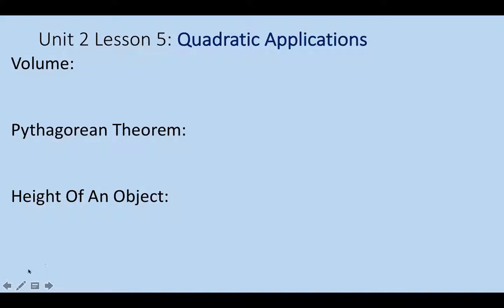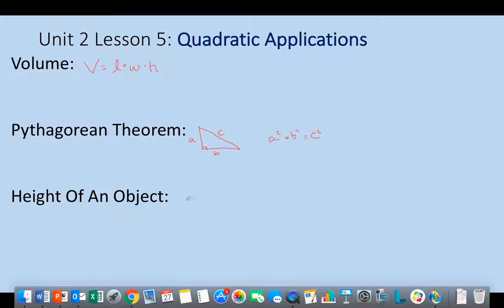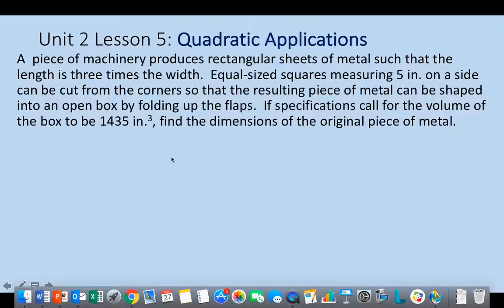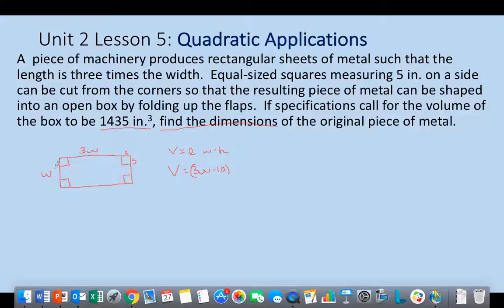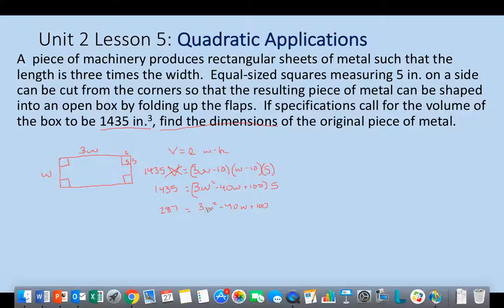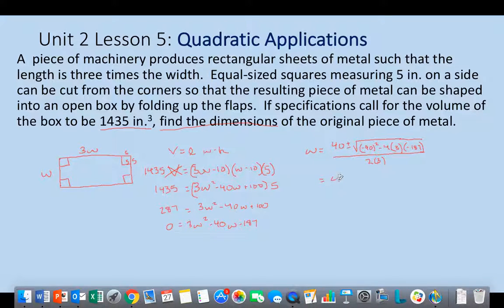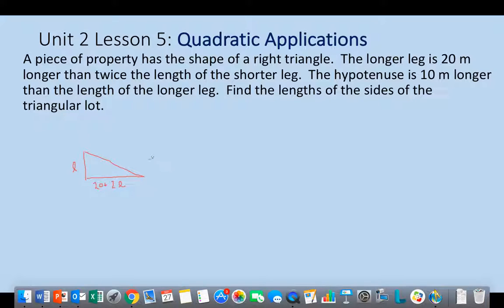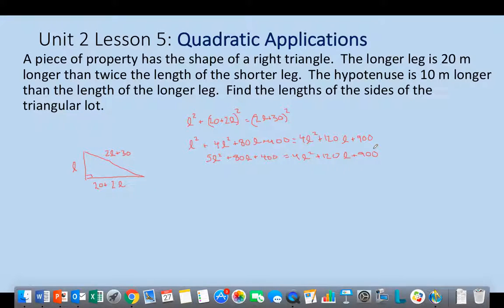CA Unit 1 Lesson 5 Quadratic Applications